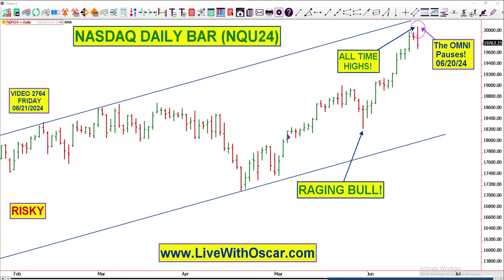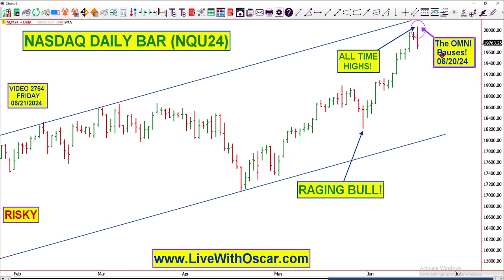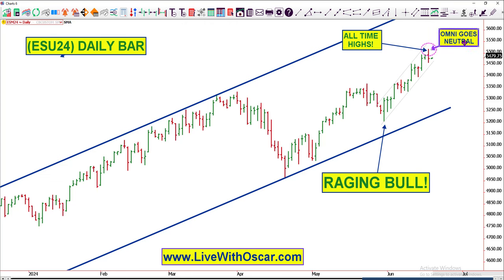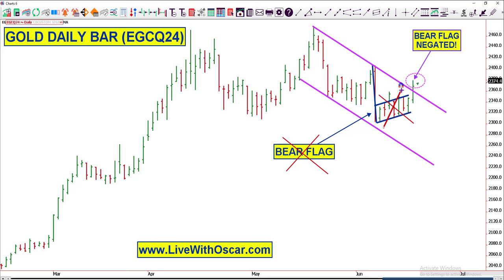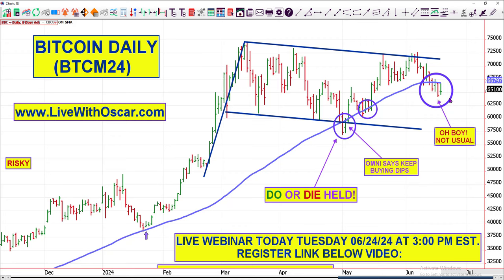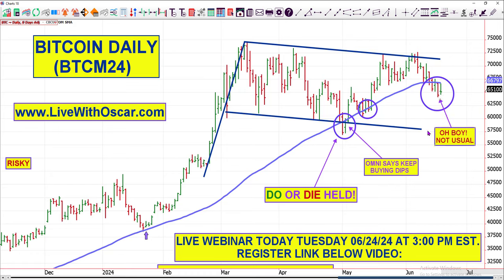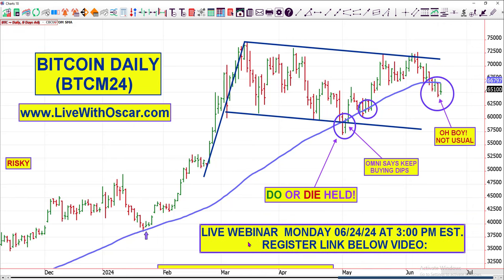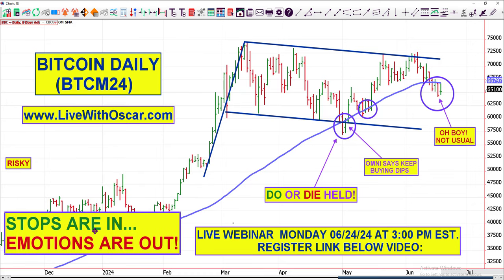Nasdaq & ES at All-Time New Highs and OMNI Says PAUSE!🚦 Video #2764 06/21/2024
if you are an active trader, you must watch these videos!

Technical Analysis is The Secret to Trading Markets Successfully.
Charts are a roadmap to future price movement.

A 5 night 4 day live seminar in Las Vegas